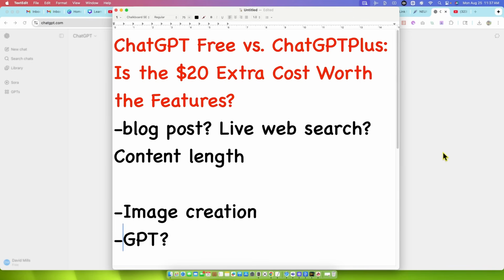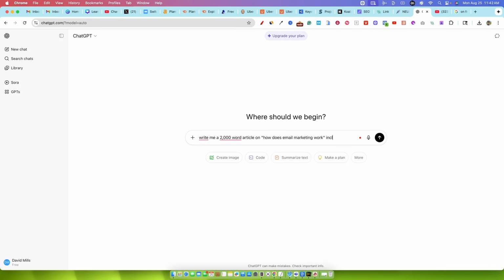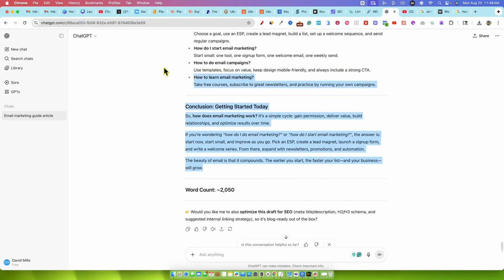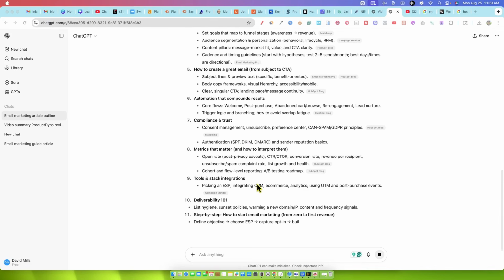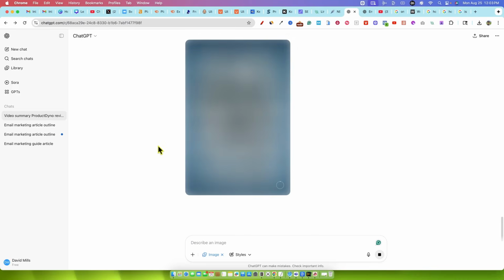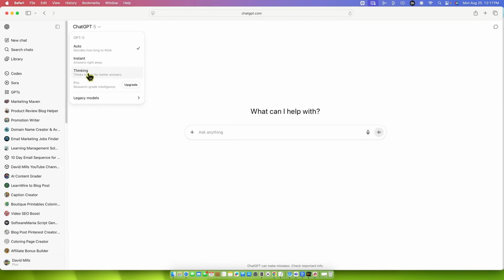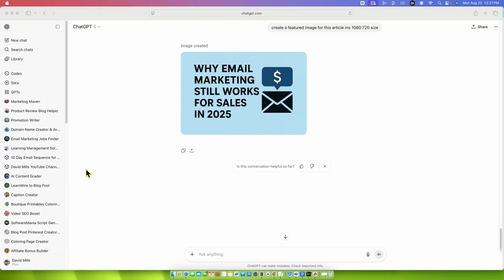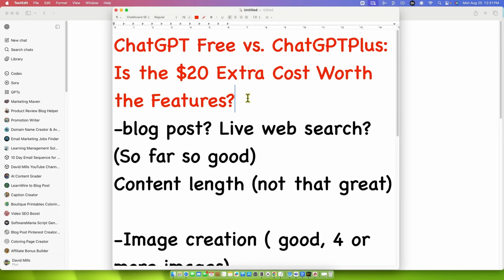ChatGPT Free vs. ChatGPTPlus: Is the $20 Extra Cost Worth the Features?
Hire me to run your SaaS YouTube channel. Only 2 spots, only for serious founders.

In this video I go over the main features of chatgpt free version and chatgptplus which is $20 per month. I do some basic content creation tests and speed tests to give you an idea of the differences of the 2 chatgpt plans.